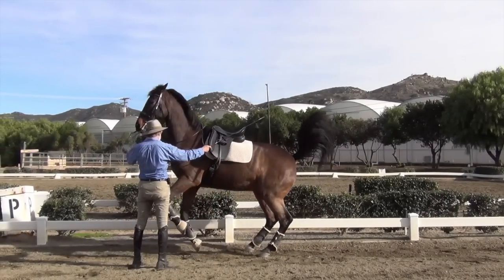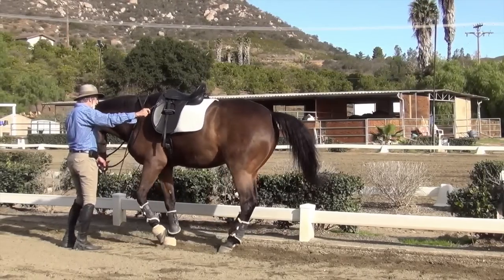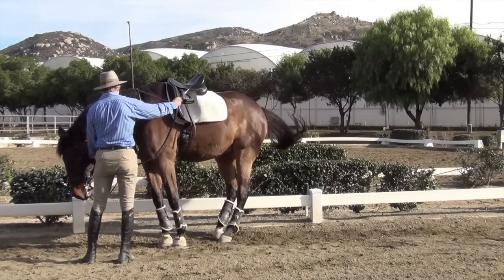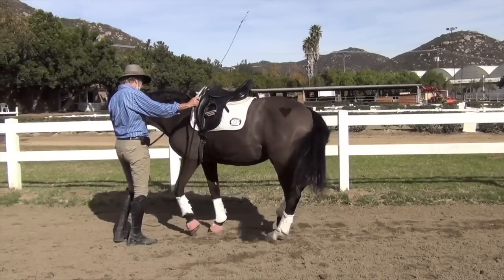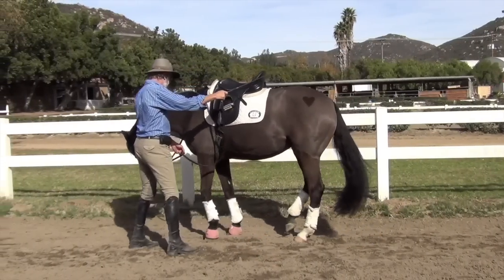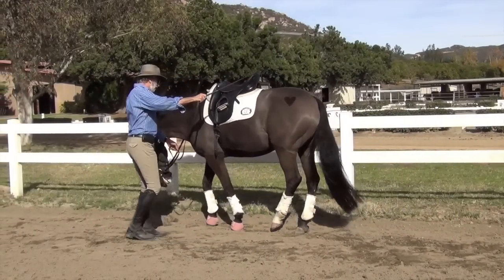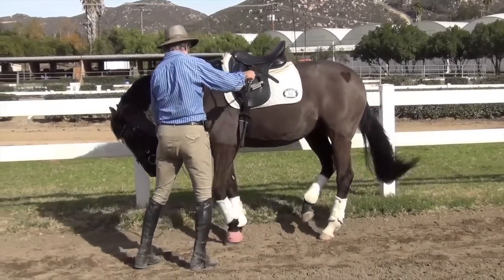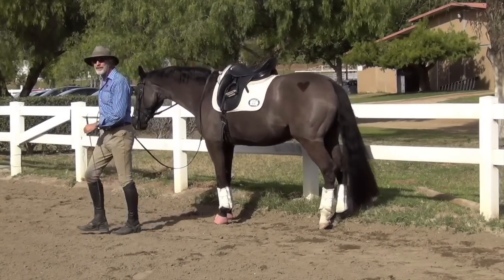How to Develop Piaffe, Stretching in Piaffe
William Faerber demonstrates the technique of stretching the horse forward while developing the piaffe.